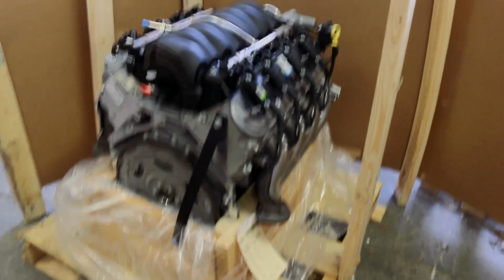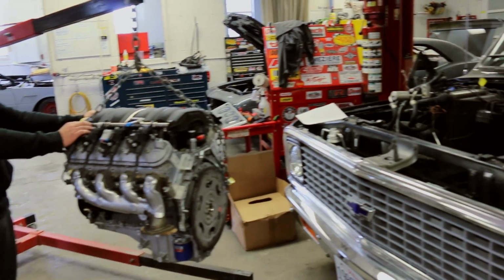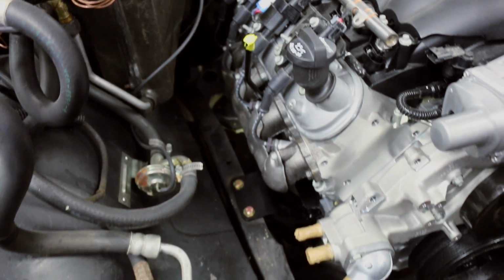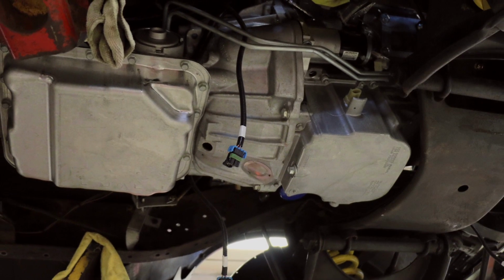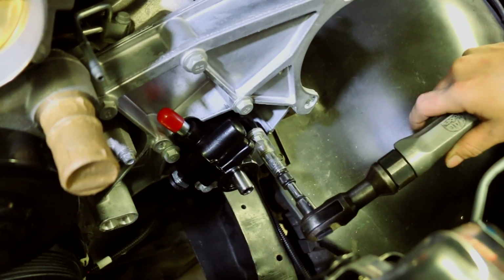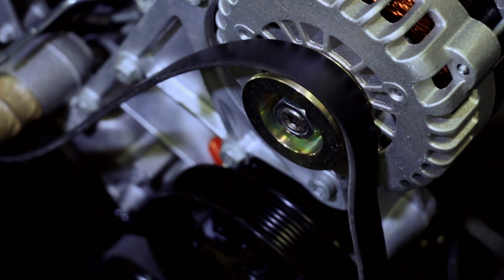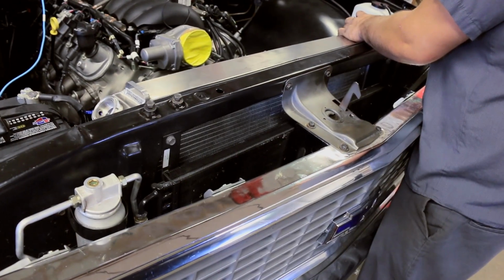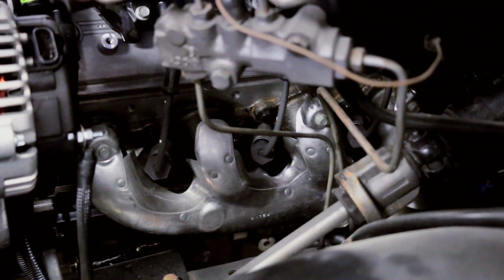1971 Chevrolet C10 LS3 4L60 Transmission Swap Video Series Part 2 V8 Speed and Resto Shop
1971 Chevrolet C10 LS3 4L60 Transmission Swap Video Series Part 2 V8 Speed and Resto Shop

Our customer wanted to drive this clean 1971 Chevrolet C-10 pickup as a daily driver, while improving performance, economy, and reliability.    He brought his 1971 Chevrolet C10 Pickup to the V8 Speed and Resto Shop for an LS3 engine and 4L60 transmission swap.

In this 3 part video series, we swap in a fresh LS3 485 HP GM Connect & Cruise engine and 4L60E automatic overdrive transmission into this sweet 1971 Chevrolet C10 pickup truck.   The benefits include reliable performance, 485 horsepower, better fuel economy, and more.

The engine came from Weir Chevrolet, our supplier for GM crate engines and such, and we tuned it with an HP Tuners suite.     We used a Hooker engine mount set to bolt the LS3 into the truck.   A Holley accessory drive was added to mount the alternator, power steering pump, and A/C compressor.

The whole rig is kept cool with an Entropy radiator and Spal cooling fans.     The crew was able to connect to the existing A/C system in the truck and make it functional.

The fuel system starts with a reproduction fuel tank from Tanks, Inc., which comes redesigned to house a high-pressure EFI fuel pump, and an internal pump matched to the requirements of the LS3.

The truck’s vitals are monitored by a set of Dakota Digital VHX gauges, and a Dakota cruise control module is also used for easy highway cruising.     A new rear gearset with 3.08 gears works better with the 4L60 overdrive transmission for snappy acceleration and economical highway cruising.

The truck project was a success, as the owner logged over 4000 miles in the first months of driving with little drama.

We invite you to contact the V8 Speed and Resto Shop anytime at for any type of LS Swap in a classic, truck, or muscle car.

The V8 Speed & Resto Shop is a full-service classic car and muscle car restoration service ready to perform everything from simple maintenance on vintage cars to full frame-off restorations and modifications.    Whether you are seeking a stock restoration, a pro-touring muscle car, or a custom restomod, the V8 Speed & Resto Shop in Red Bud, IL, can help.   Transport services are available.

V8 Speed & Resto Shop
817 S. Main Street
Red Bud,IL 62278

1971 Chevrolet C10 Pickup LS3 4L60 Transmission Swap Video Series Part 2 V8 Speed and Resto Shop